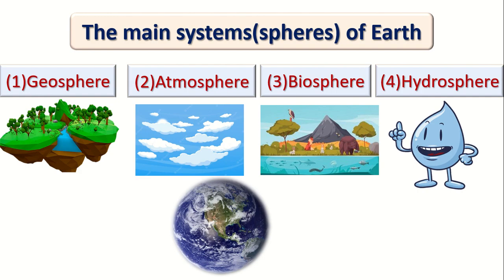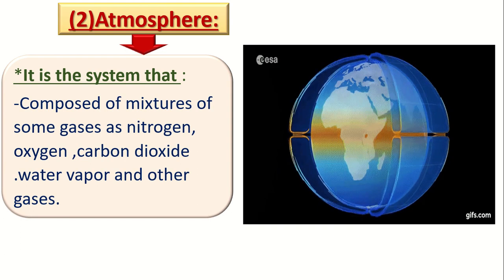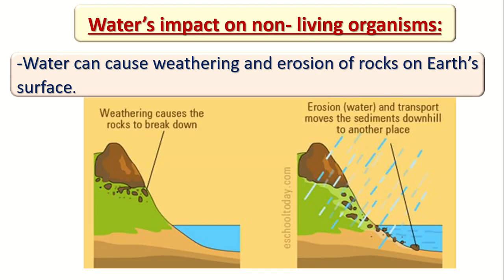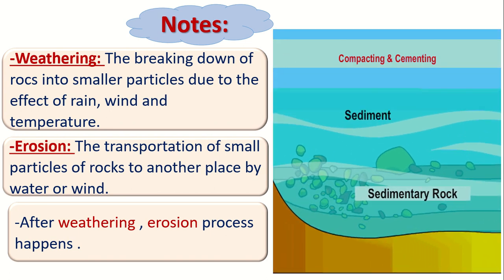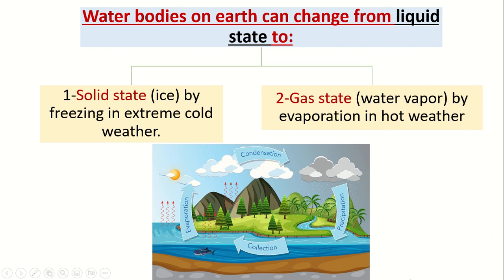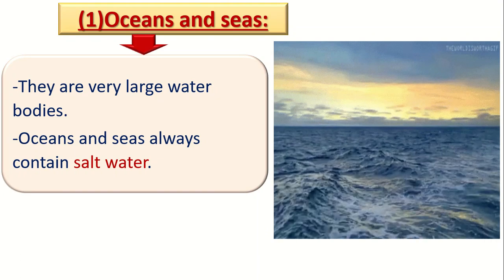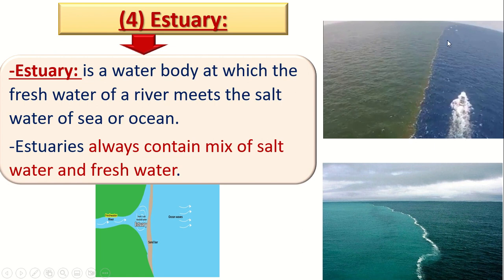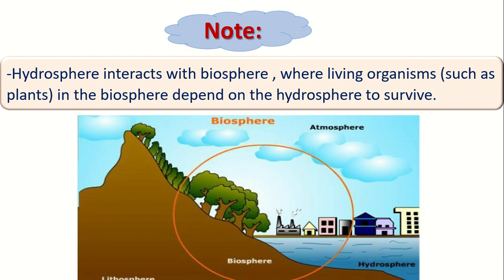prim 5 U3 concept 1 L 1 2